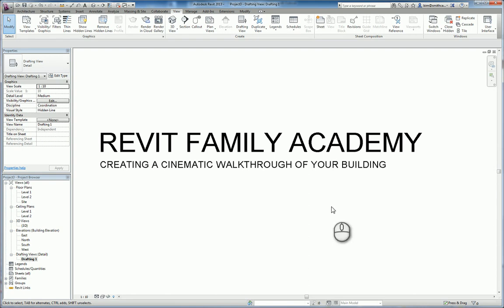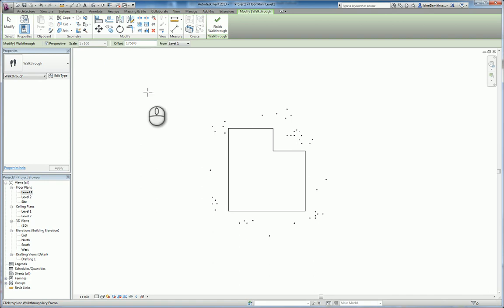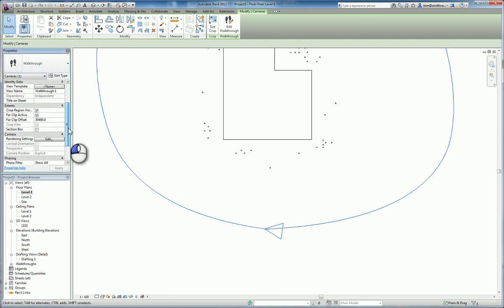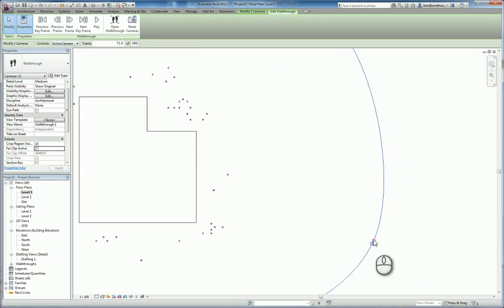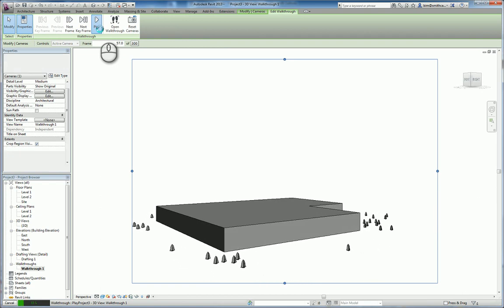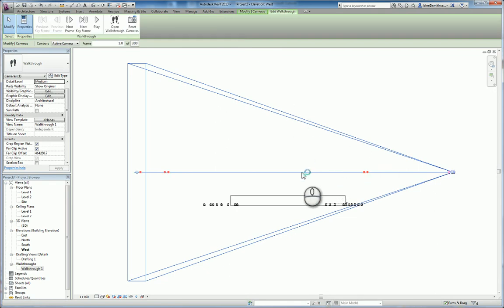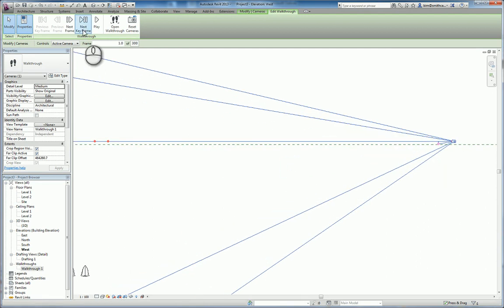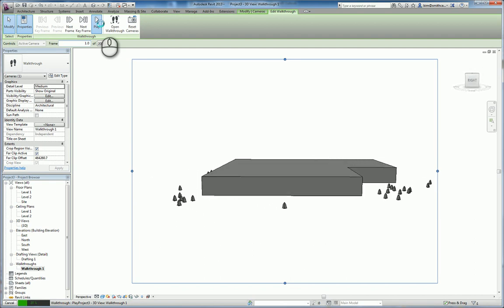Revit Family Academy - Cinematic Walkthroughs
Demonstrate using the Revit walkthrough tool how to create a cinematic walkthrough of your model.